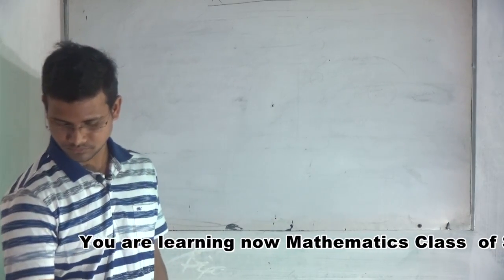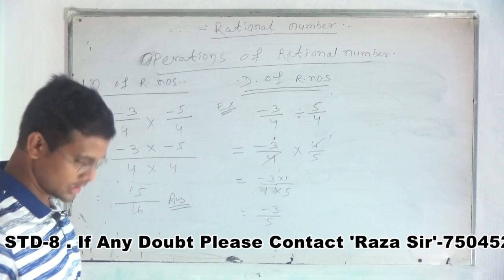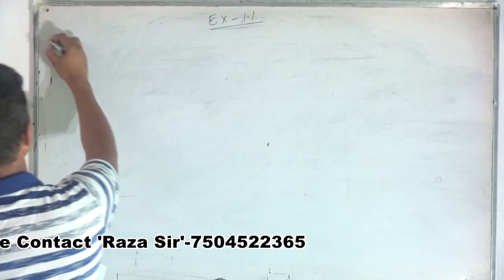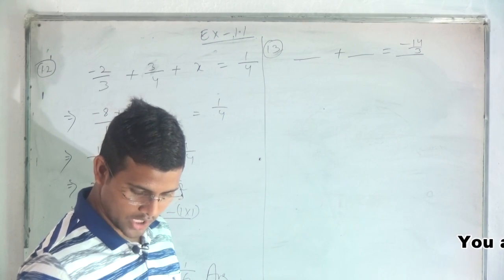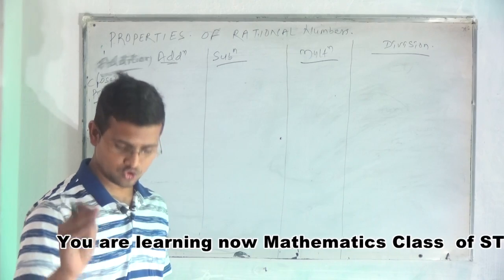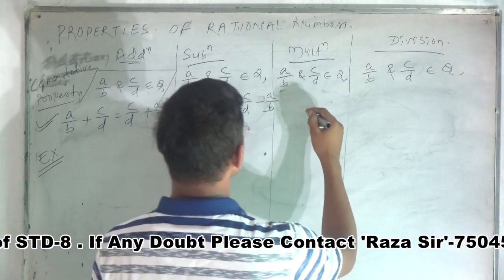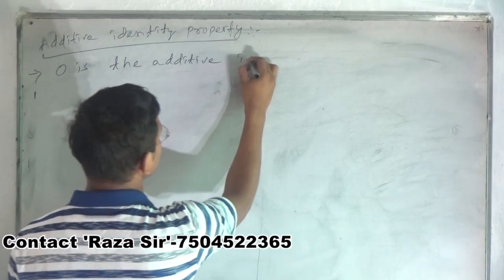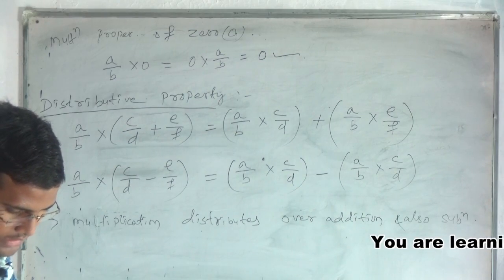Std-8 Math Class, ST.XAVIER HIGHSCHOOL,GOPA,KENDRAPARA